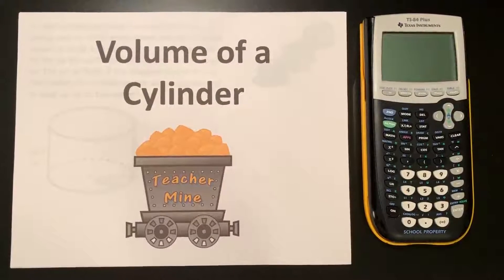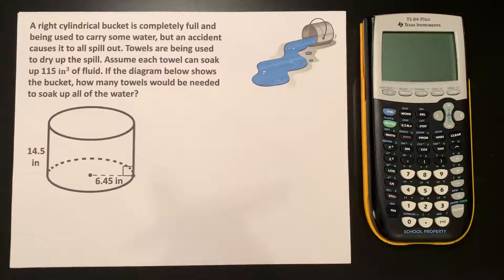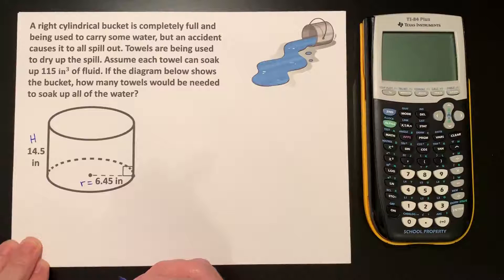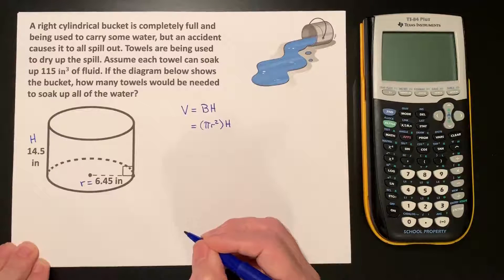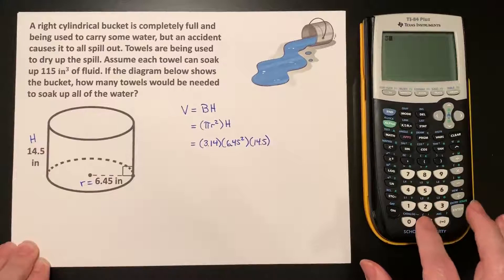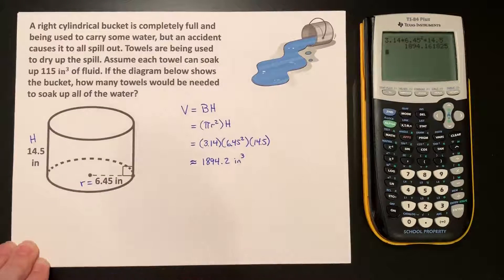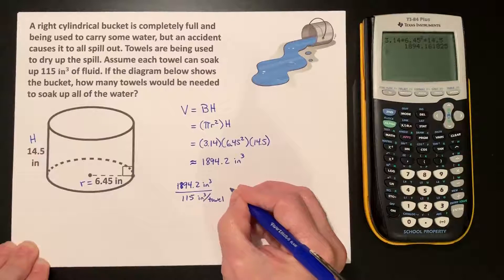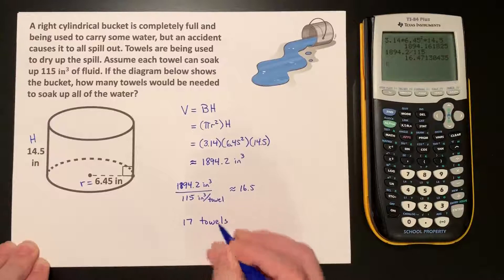Volume of a Cylinder (Word Problem)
In this video, we are going to be solving a word problem involving the volume of a cylinder.

Artist Acknowledgments
Clipart designed by brgfx/Freepik